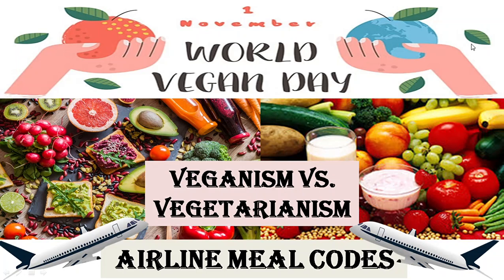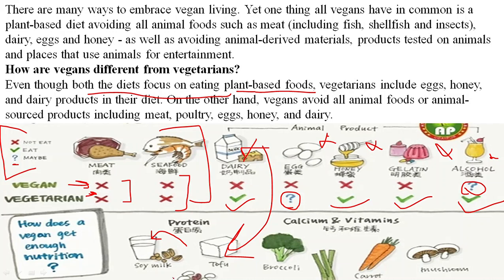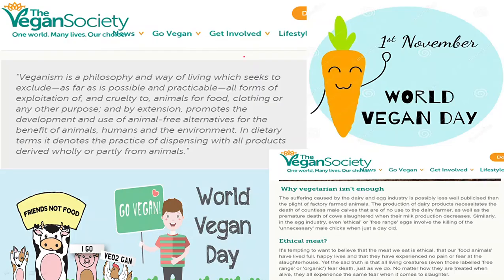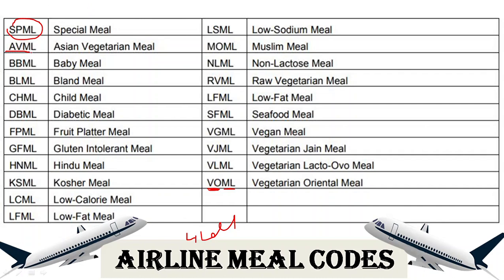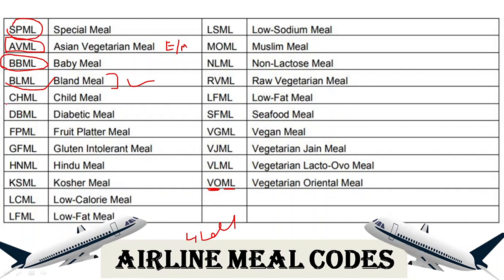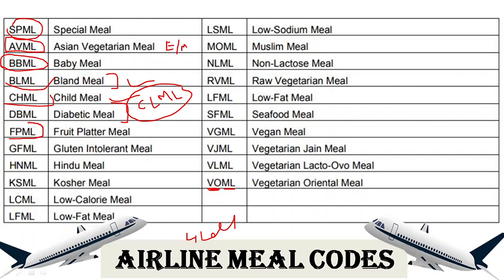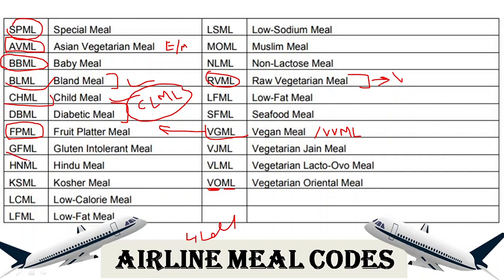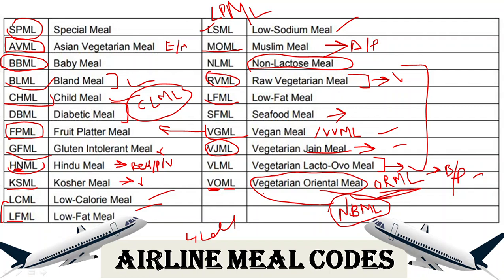Are you a Vegetarian or a Vegan || World Vegan Day || Airline Meal Codes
Hey Guys!
In this video, we will learn about AirlineMealCodes that are asked in TourismNET VeganVs.Vegetarian and VeganMonth